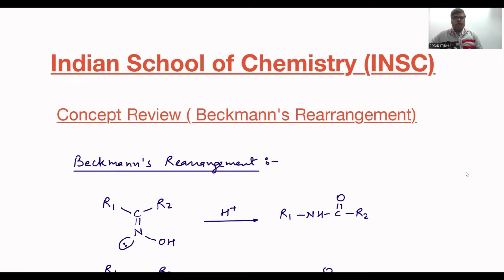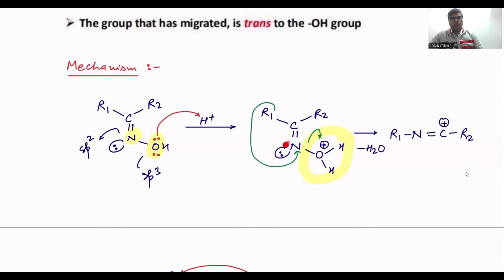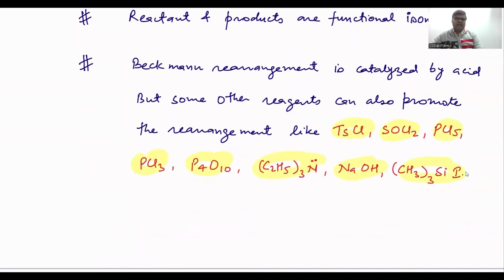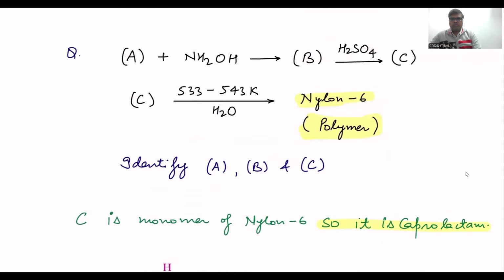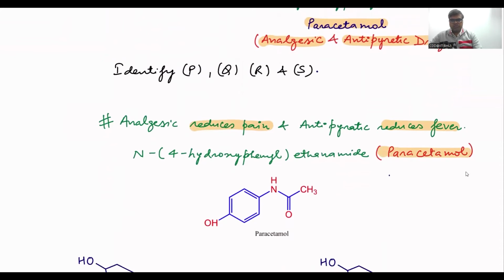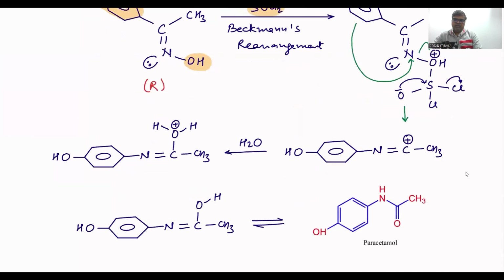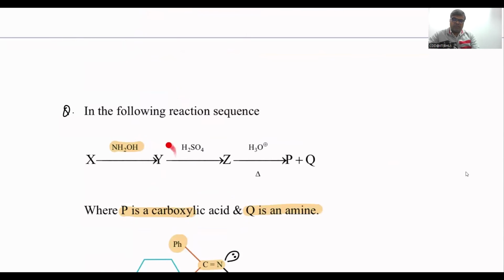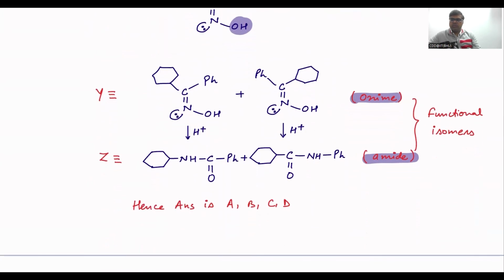[ JEE advanced 2025 ] INSC champs concepts builders - Beckmann's rearrangement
Indian School of Physics
🌟 Explore the Fascinating World of rotational Motion with the INSPI Web Portal! 🌐
📚 Check out our exclusive INSP web portal 👈 for a treasure trove of knowledge!

🎥 Dive into the world of physics through captivating video editing by Kartik PC (IIT Bombay) and our incredible team at INSP. Get ready for a mind-blowing journey through the realm of Circular Motion! 🌀

🌌 Uncover the Magic of Forces! 🪄
🔮 Explore forces that challenge your understanding in Magical Force 1 and Magical Force 2. Get ready to be amazed!

🚀 JEE ADVANCED 2021: Let's Dive In! 🌊
Discover the physics behind Liquid on an Incline, Superconducting Rings, Lifting of a Superconductor, and the intriguing Dipole-Dipole Interaction.

🌊 Dive into Fluid Mechanics! 💧
Unlock the secrets of multiple fluids with our exclusive video on Force on a Sphere Due to Fluids.

🌀 Take a Deep Dive into Paraboloids and Polar Coordinates! 🧮
Explore the submerged paraboloid and unravel the mysteries of polar coordinate systems.

🔄 Master Rotational Mechanics! 🔄
Delve into the Moment of Inertia of Disc and Ring and the Kinetic Energy of a Rolling Cone.

🔥 Bonus Concept Problems! 🎯
Don't miss our two unique concept problems - Rolling of Two Cones and Rotational Mechanics Part 2!

🌍 Elevate Your Physics Skills Globally! 🌍
These problems are designed to ignite your passion for physics, perfect for JEE ADVANCED, PHYSICS OLYMPIADS, and competitive exams like IME Brazil, ITA Brazil, HKPhO, and more!

🔥 Join the Indian School of Physics community today and supercharge your physics journey! 💪

Let's embark on an unforgettable physics adventure together! 🚀🔬🌌